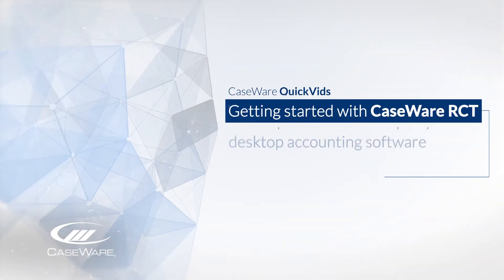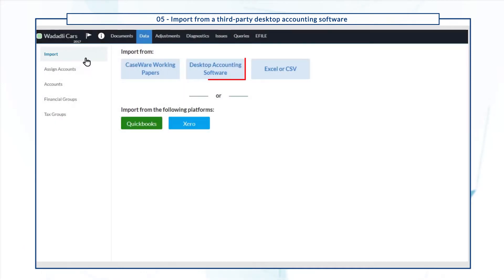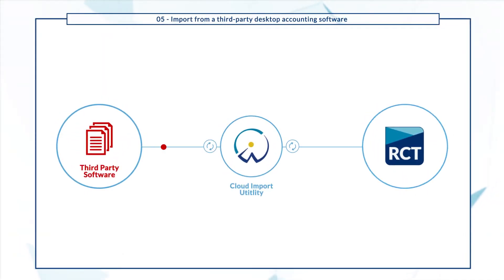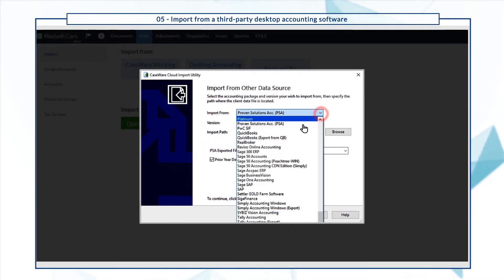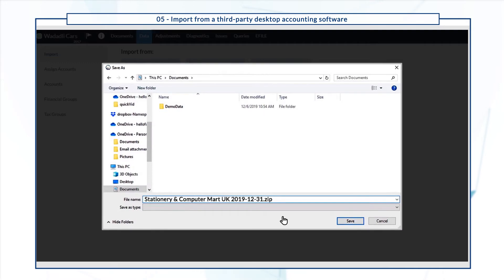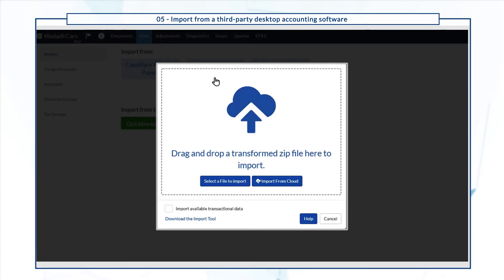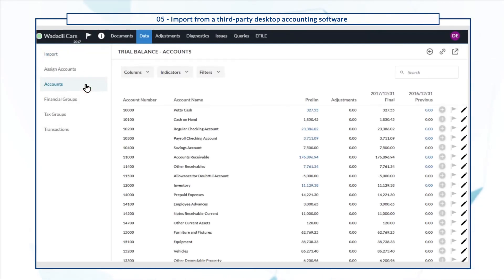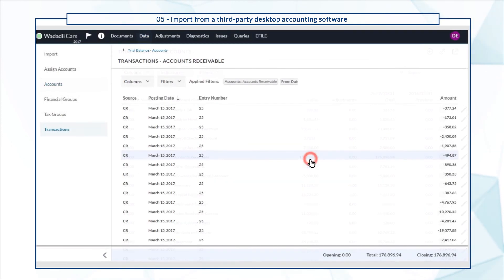Getting started with Caseware ReviewComp 05 - Import from a third-party desktop accounting software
Learn how to get started with Caseware ReviewComp in this video series.